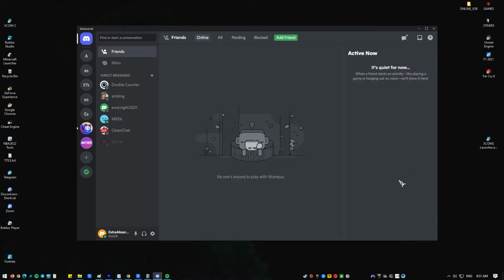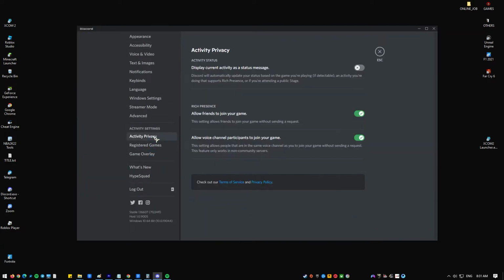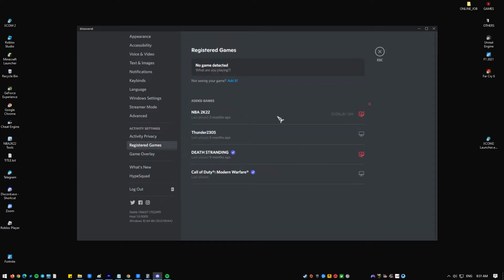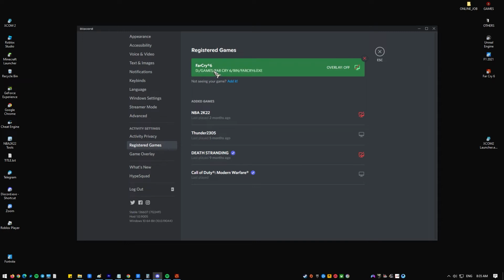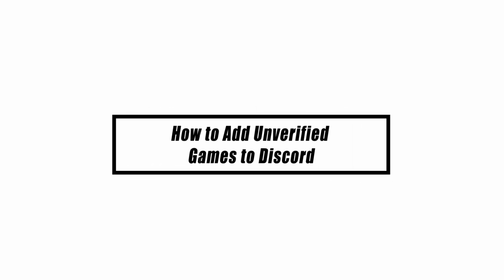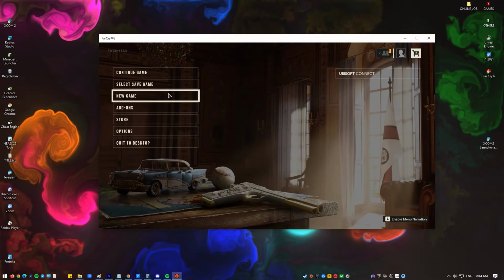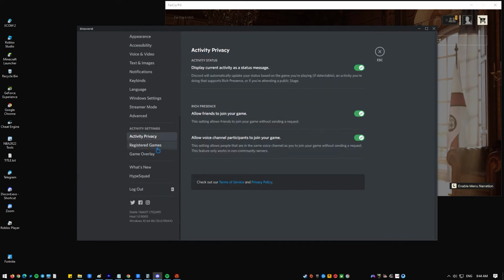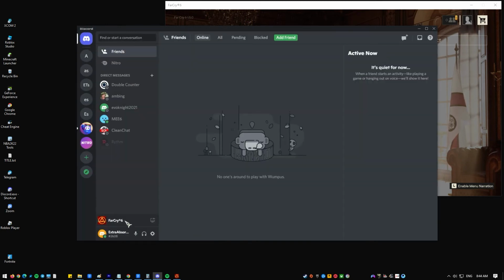How To Add Games To Discord [Updated Steps]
One of the most well-known and widely used communication programs in the gaming industry is called Discord. If you've never used this app before, just getting started and want to find out how to add games to Discord, this video is for you.
The Home tab in the Discord library will provide a list of all the games on your computer or mobile device after the program has been loaded. However, in certain cases, you may need to manually add games to Discord if they don't show up immediately away. This is more common with older games that were already on your PC when you installed Discord. Here's how to quickly and easily add a game: